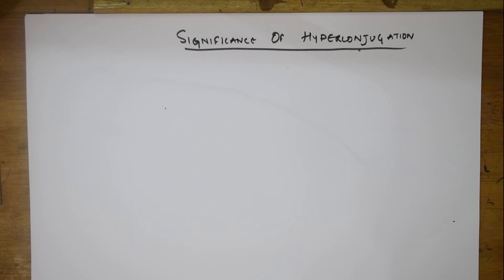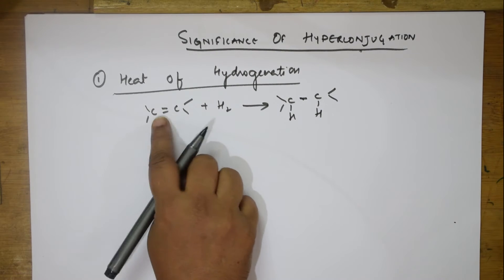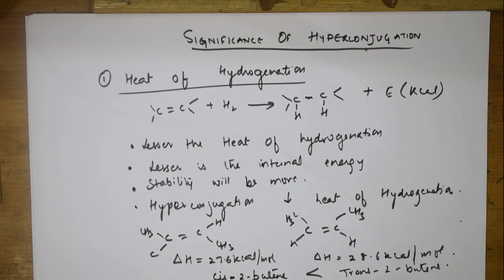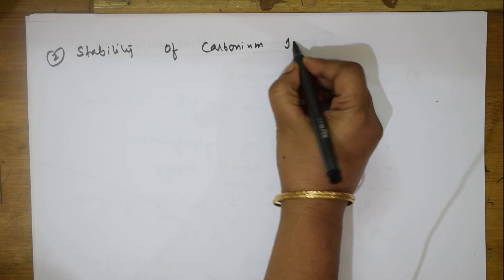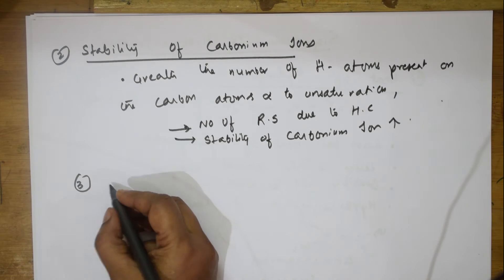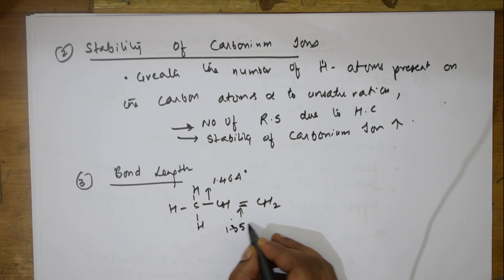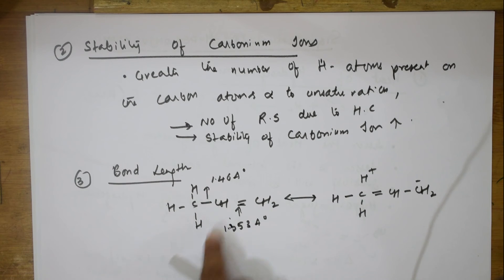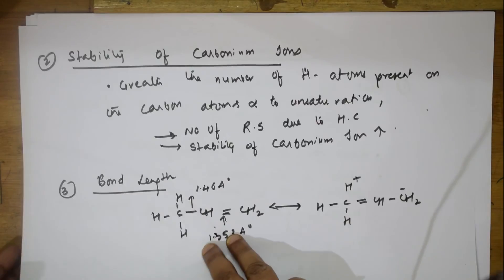💎 Significance of Hyper Conjugation | 48| CBSE Chemistry class 11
BIOMOLECULES

 CHEMICAL BONDING